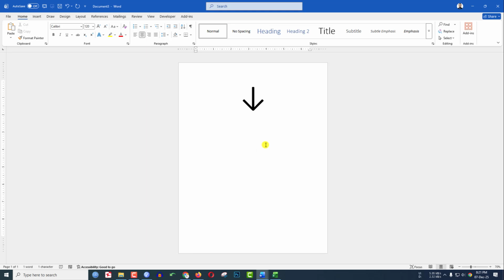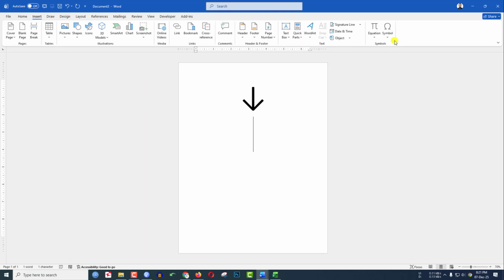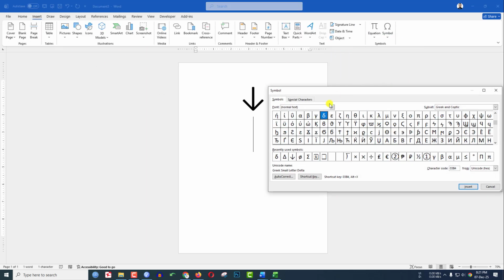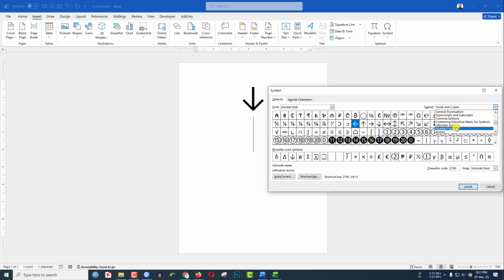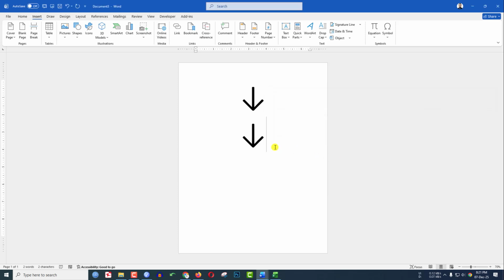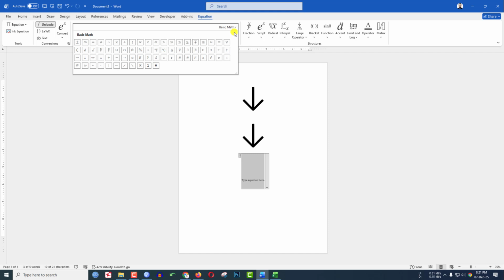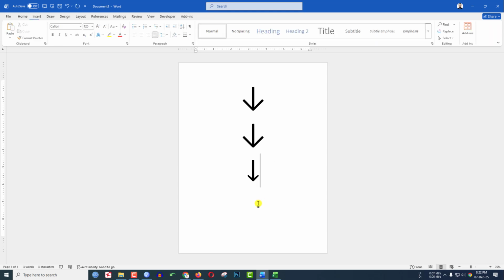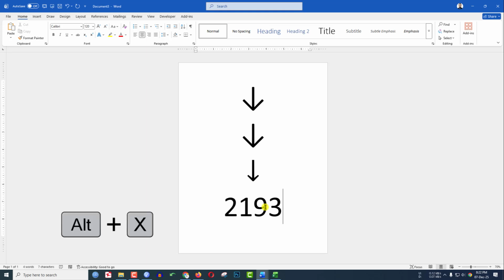How to Insert Down Arrow Symbol (↓) in Microsoft Word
A quick and easy guide to inserting the down arrow symbol (↓) in Word using symbols, shortcuts, and Unicode input. Perfect for assignments, diagrams, instructions, and documents.